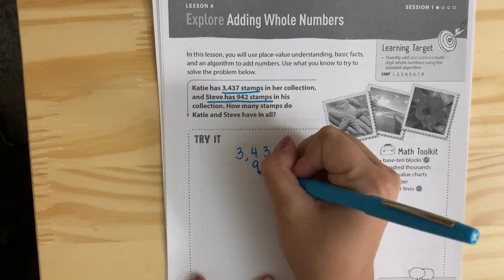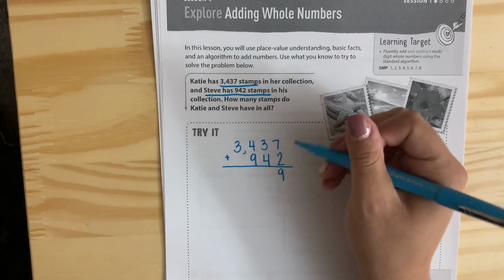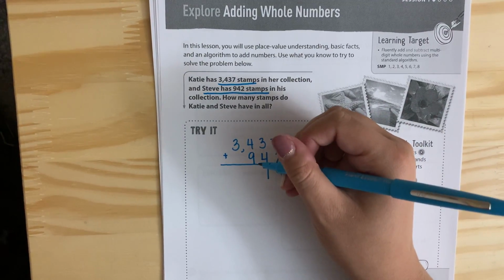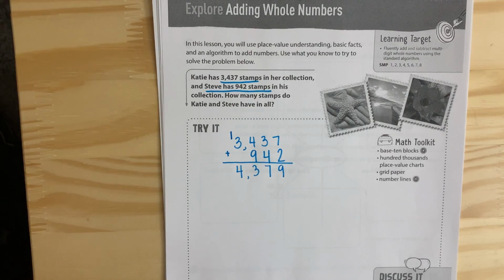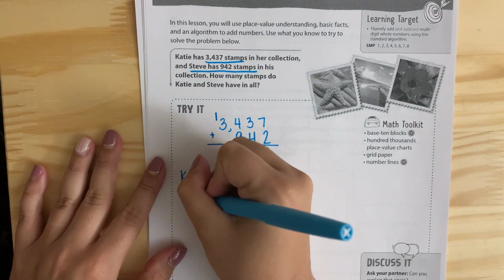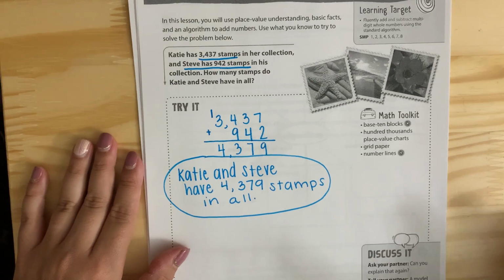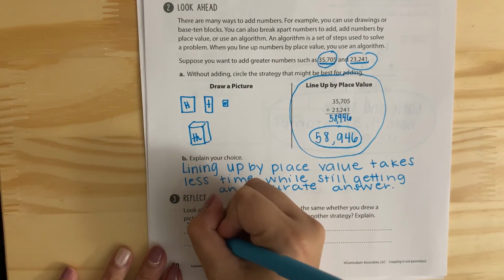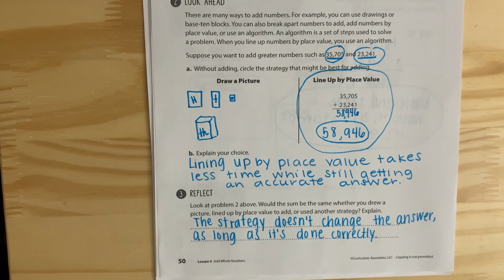Lesson 4, Day 1: Addition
Hi friends! Today we are starting our work with addition! Make sure you are doing the workbook pages along with the video! And as always, try your best & always ask for help if you need it! That's why I'm here! :)